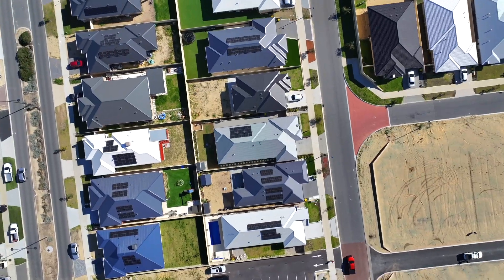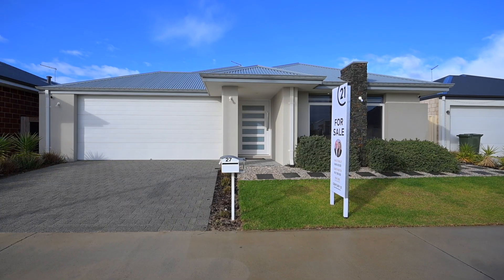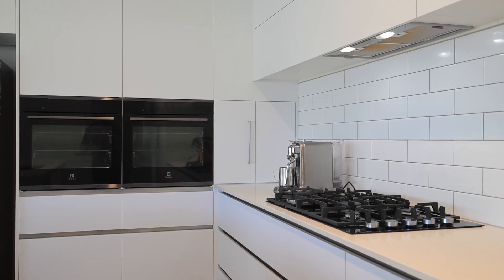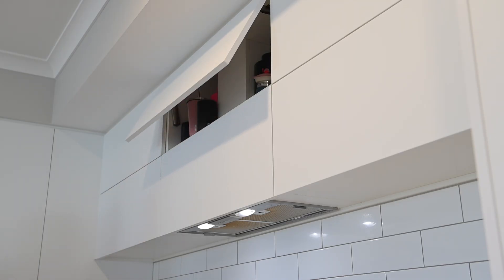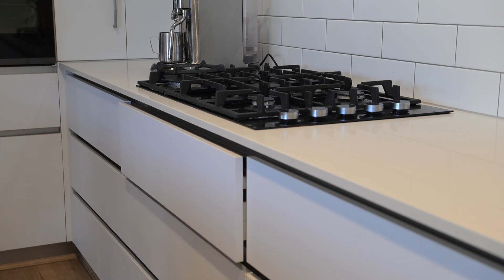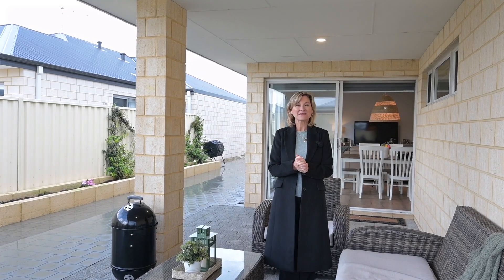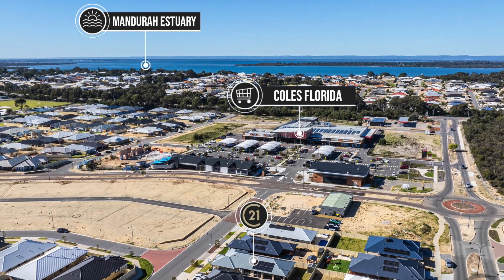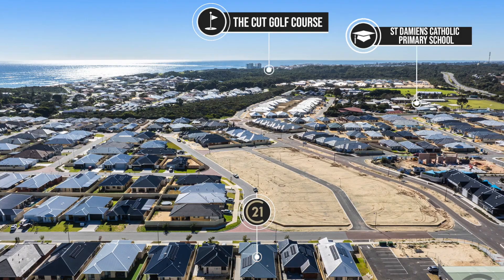27 Balladonia Parade Dawesville - NEW LISTING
Immaculate Home with Side Access @ Florida Beach
Perfectly positioned in the highly sought after area of Florida Beach Dawesville and within a short walk to the Coles shopping centre, local schools, parks and the crystal blue waters of Florida beach comes this immaculately presented near home located at 27 Balladonia Parade, Dawesville.
The homes sleek and stylish modern façade welcomes you to this lovely home. Stepping inside you will be impressed from start to finish. Consisting of 4 generous bedrooms, two bathrooms, separate theatre and an open plan kitchen, dining and living that flows out seamlessly to the alfresco area and a good sized back yard with room for a shed or pool if required. These are just some of the features you will love when you call this property home.
A deluxe master bedroom suite boasts a huge walk-in wardrobe and resort quality ensuite that includes double vanities, double shower, separate toilet and quality fittings including stone benchtops.
A large passageway takes you through the home from the oversized feature front door and passes the shoppers entry off the double lock up garage and then past the home cinema room before finding yourself in the heart of the home being the expansive open plan kitchen, dining and living room that is truly the heart of the home and will impress even the most discerning buyer.
The additional minor bedrooms are located in their very own wing of the home. Each are queen sized and fitted with floor to ceiling built in wardrobes, carpeted floors, quality window treatments and fully air conditioned. The main bathroom includes a deep bath, shower, vanity and fixed mirror whilst the laundry room comes with a good-sized linen cupboard and separate W/C.
What you will love about this home is the fact you have double gates providing side access for the boat caravan or trailer with enough space for hard stand parking and an alfresco area located under the main roof overlooking the rear yard that allowing the kids to play or pets to run with enough room for a future pool or larger shed.

Key property features include:
· Quality 4 bedroom, 2 bathroom home
· Sensational open plan kitchen, dining and living – kitchen fitted with stone bench tops, quality fixtures and fittings including 900mm stainless steel appliances, stone bench tops, fridge, freezer and dishwasher recess and a fully equipped scullery and walk in panty.
· Theatre room
· Ducted R/C A/C
· Quality window treatments, floor coverings and neutral tones throughout
· Double lock up garage with shoppers entry
· Reticulated lawns and gardens
· Double gates allowing side access
· Ultra-low care ensuring a lock and leave lifestyle can be enjoyed

Locational benefits include:
· 500m to the beach
· 520m to the Coles shopping Centre
· 900m to St Damien's & Ocean Road Primary Schools
· 2.2km To The Peel Estuary & Public Boat ramp
· 3.2km to The Cut Golf Course
· 4.1Km to Port Bouvard Shopping Centre
· 5Km to Port Bouvard Marina

Impressive from start to finish the home is the epitome of style and sophistication and will allow you to enjoy all the benefits on offer that comes by living in this beautiful beach side destination that is Florida Beach / Dawesville. To arrange your private viewing please call Team Stanley Martin from Century 21 Mandurah TODAY!!